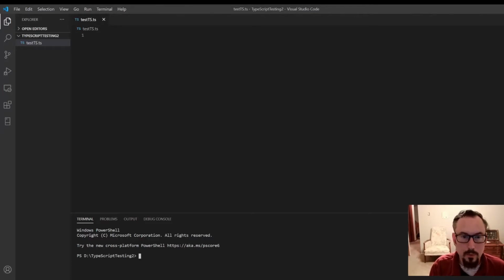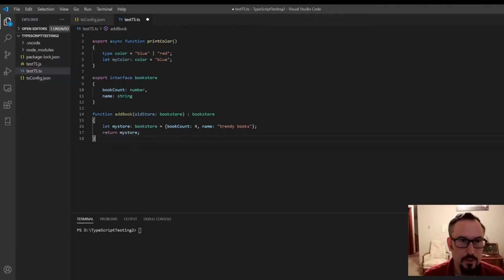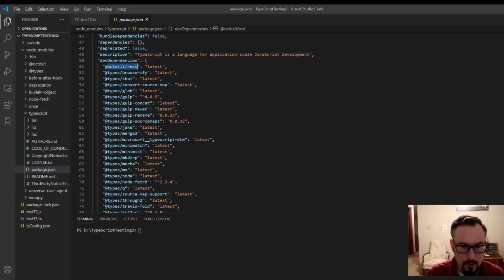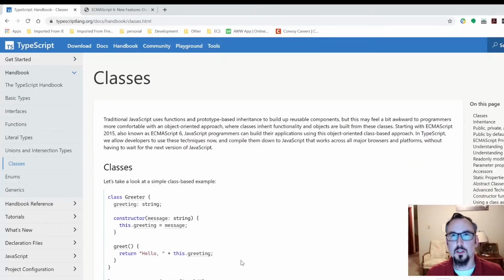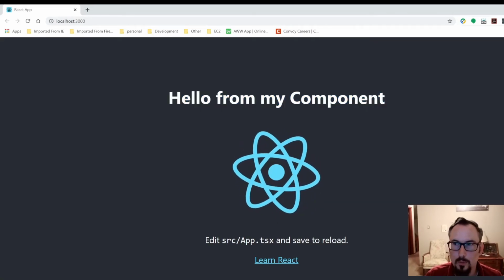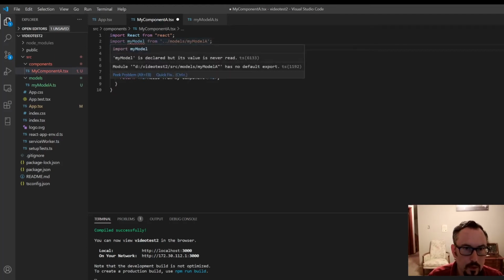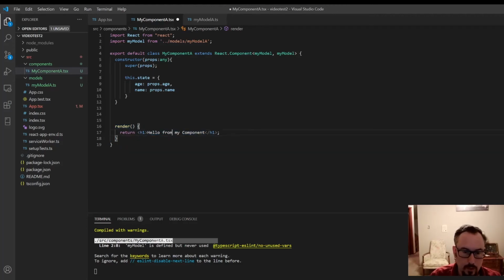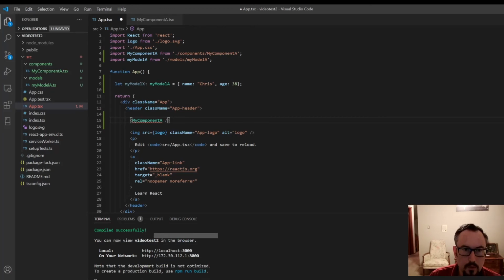Typescript Prerequisites for React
Typescript Prerequisites for React is a video that will provide an introduction to types and interfaces, and then show how they are used in ReactJS. In addition, this video will point out some key places to find documentation that will help guide your self study of this JS platform.